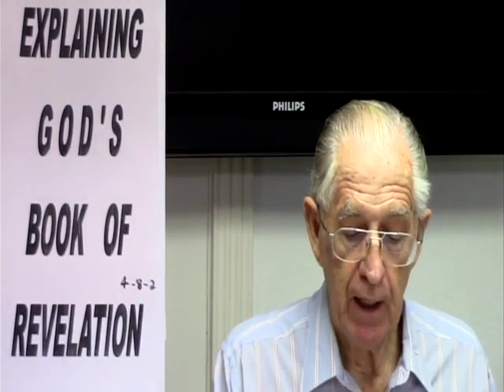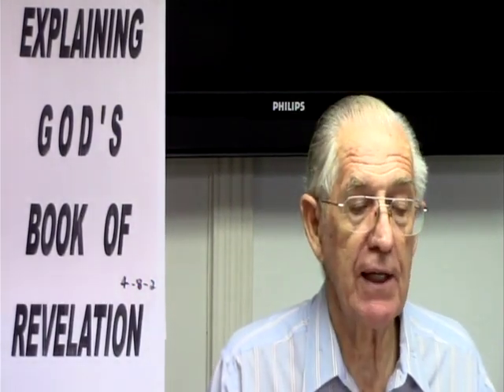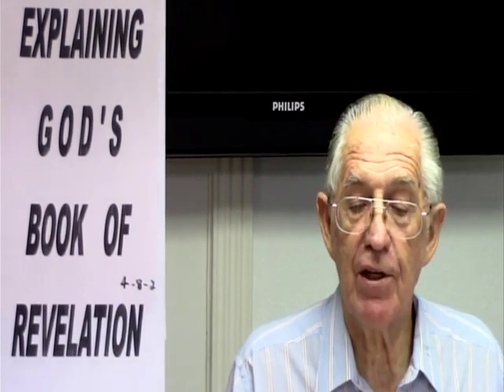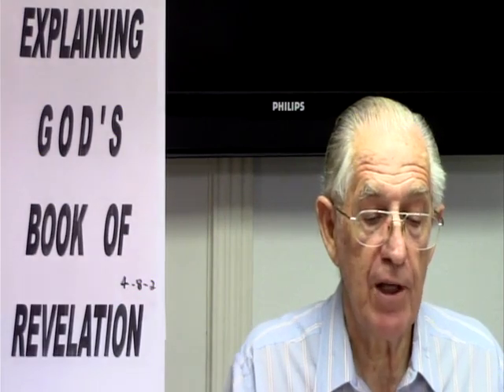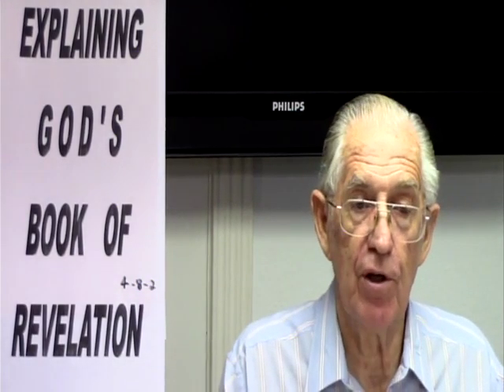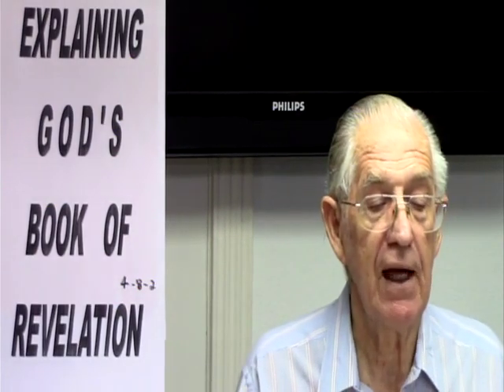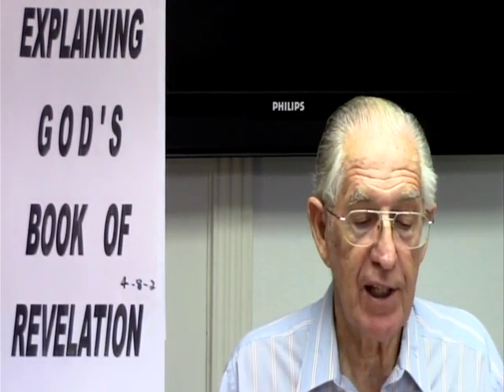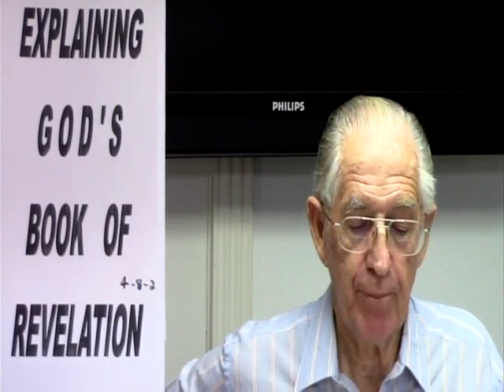Explaining God’s Book of Revelations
The Book of Revelation can be a little hard to understand with all the symbols and visions. In this message Ian Hufton covers many of the aspects of this Book in the Bible to assist in better understanding...